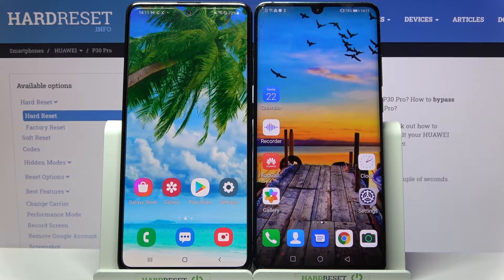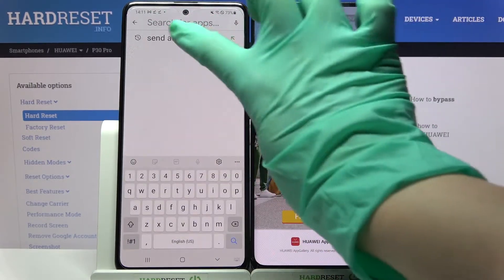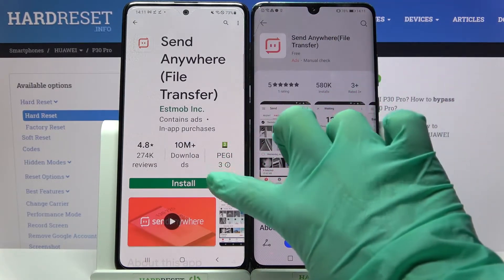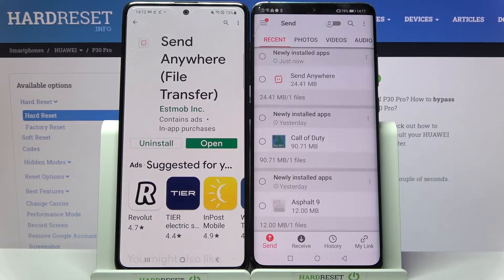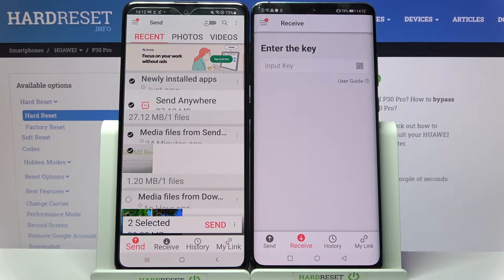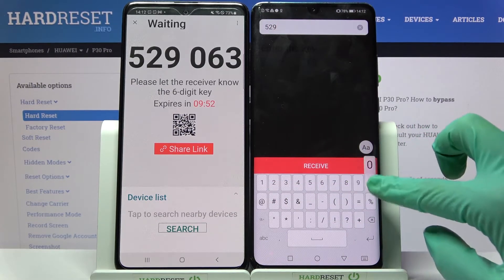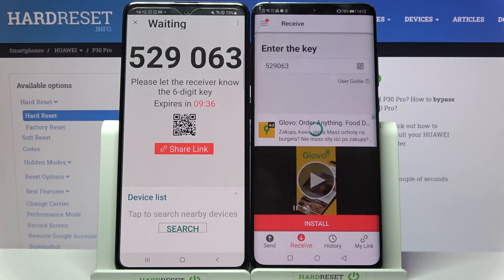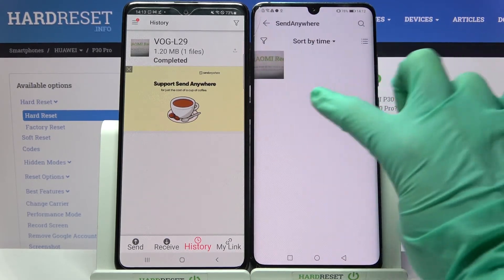How to Transfer All Data from Samsung Phone to HUAWEI P30 Pro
Watch this video tutorial to learn how to successfully transfer files from Samsung device to Huawei P30 Pro. Our Specialist can help you transfer files between two devices if you're having trouble. You can successfully transfer files between Samsung device and Huawei P30 Pro by downloading the Send Anywhere app on an Huawei P30 Pro and moving the files.

How to transfer files from Samsung device to Huawei P30 Pro? How to use Send Anywhere to transfer files between Samsung device and Huawei P30 Pro? How to install Send Anywhere on Huawei P30 Pro? How to download Send Anywhere on Huawei P30 Pro? How to use Send Anywhere to transfer files from a Samsung device to Huawei P30 Pro?